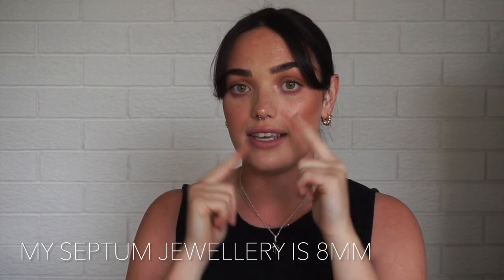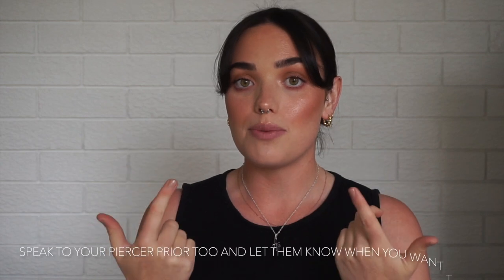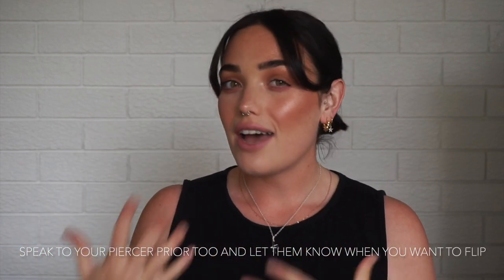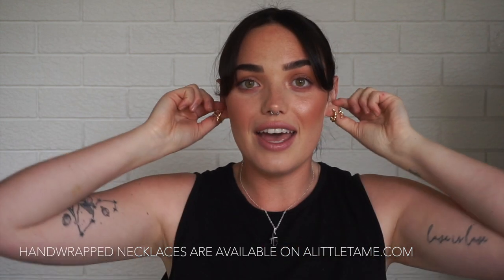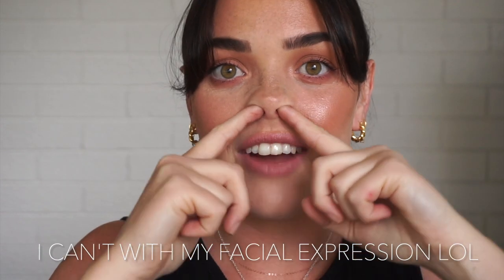How To Hide Your Septum Piercing / How To Flip Up A Septum Ring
I'm going to show you how to achieve this by having one of these (septum piercing). I am going to teach you how to flip your septum ring all while giving you some simple and easy tips.

I also discuss why I got my Septum pierced and why I like to hide mine.

I include easy tips that will help you flip your septum, it can be painful so make sure to always clean your hands before touching so that it can prevent infection, make sure that the balls are in the right position before flipping and also make sure to pull the ugly face before tucking the piercing up and under your nose.

This piercing is great because it doesn't leave any permanent holes that can be seen when you take it out after deciding you don't want that piercing anymore.